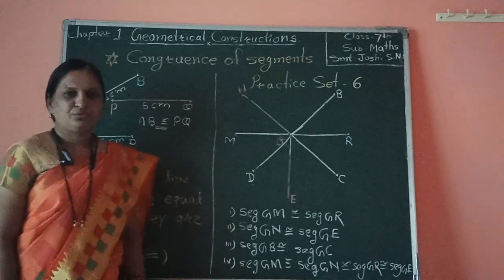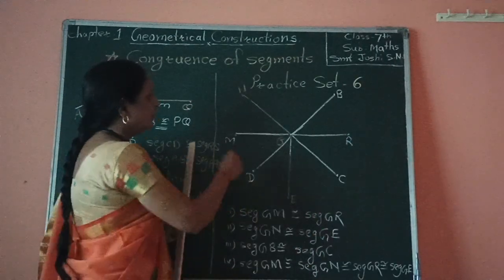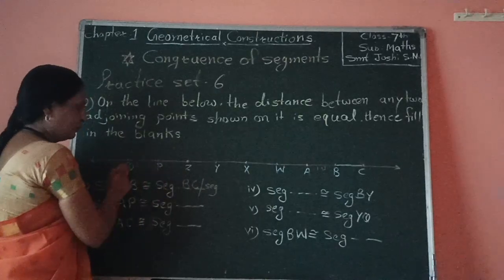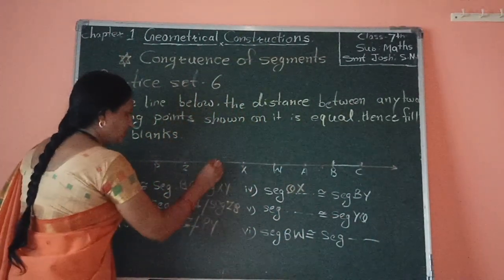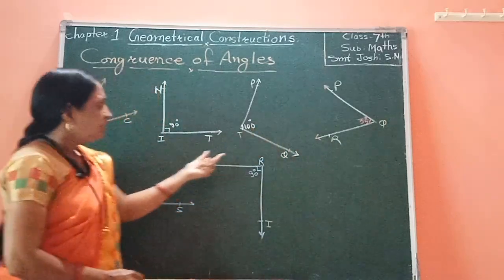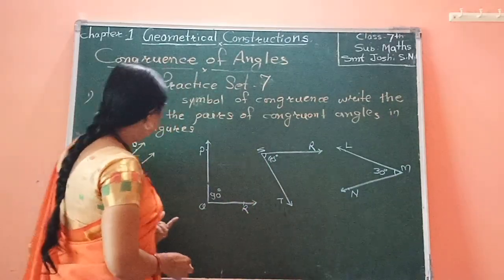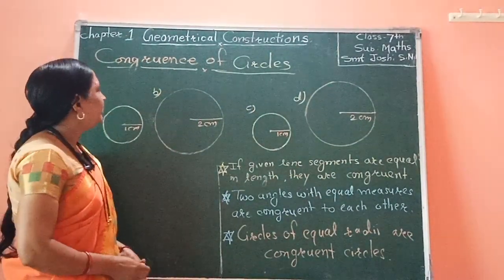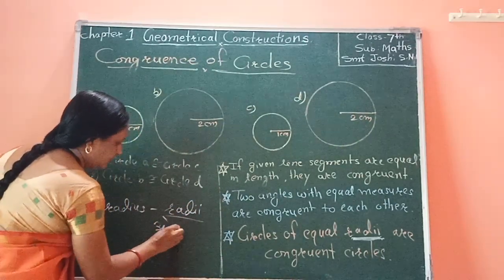7th Maths Semi Chapter 1 Video 3